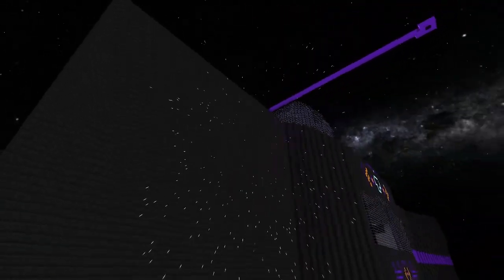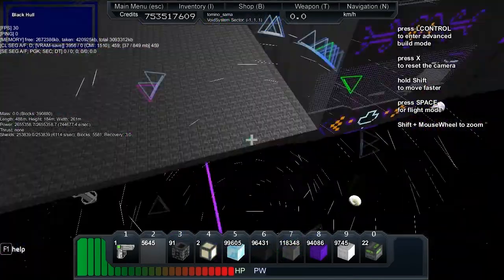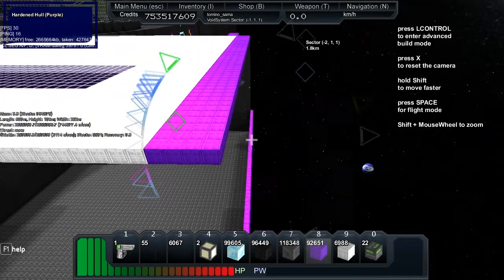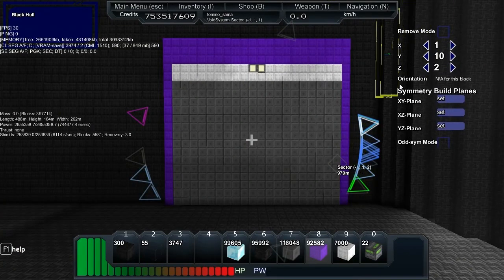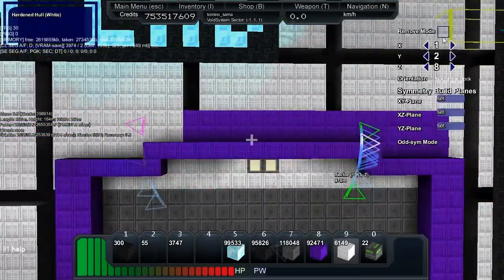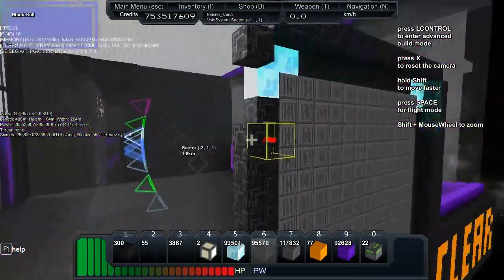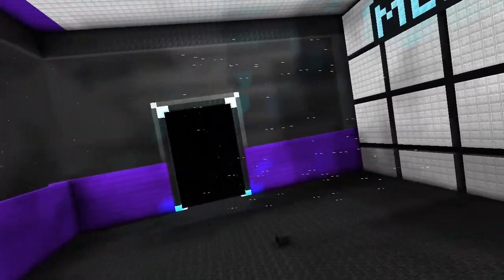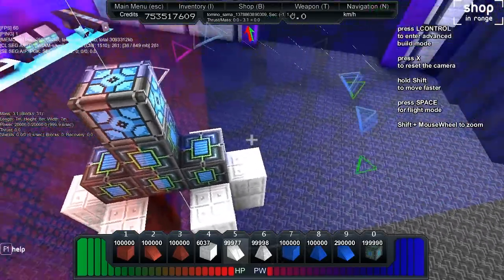Starmade Ep153: The Mech Lab, Mushroom HQ (speedbuild)